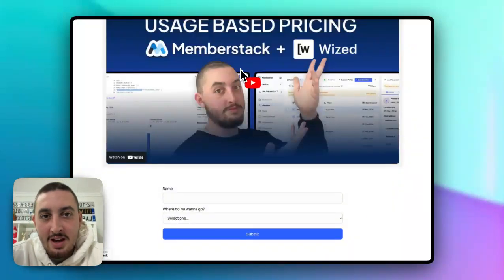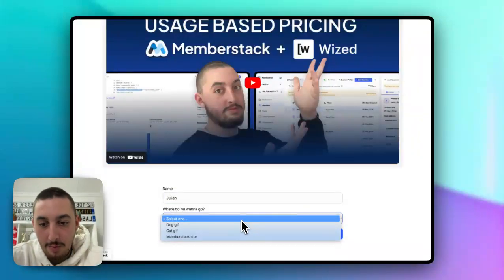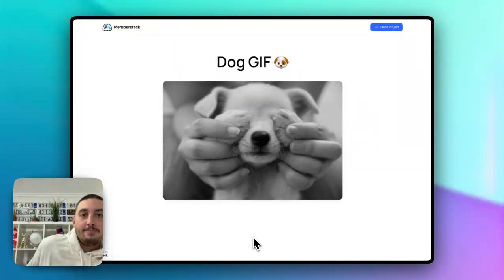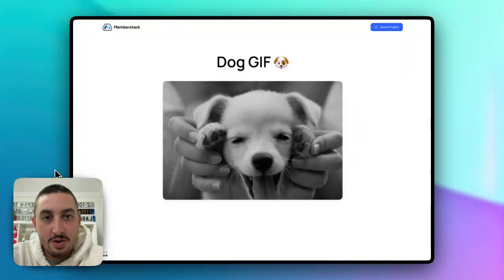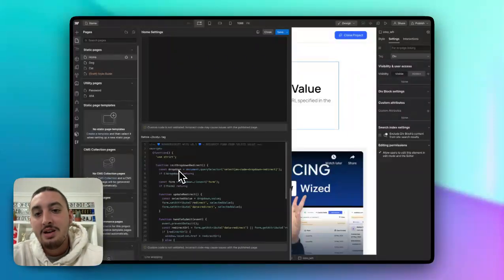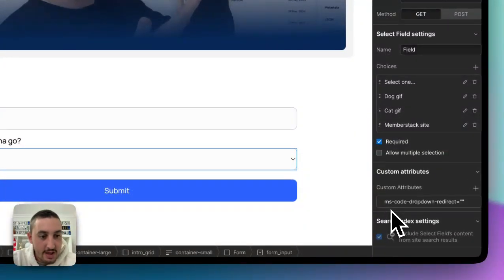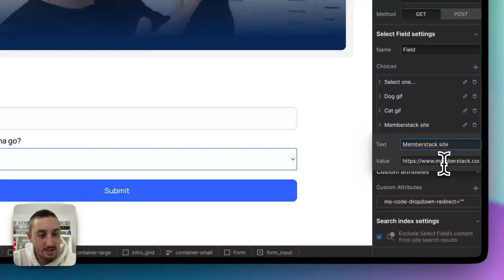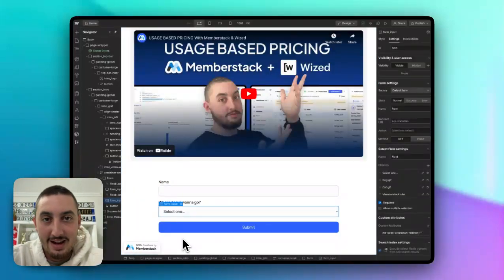Redirect Webflow Form Based On Select Value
Happy Thursday!!

Webflow forms allow you to set a redirect - but, what if you want to redirect the visitor to a different URL depending on what they selected in the form? This script is for you!

Simply paste in the script, add one attribute, and you're good to go!